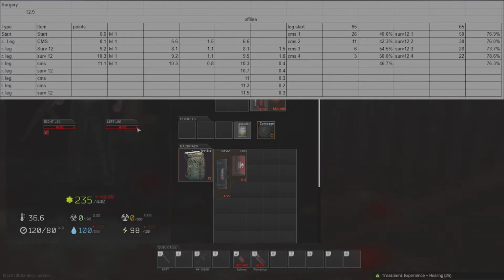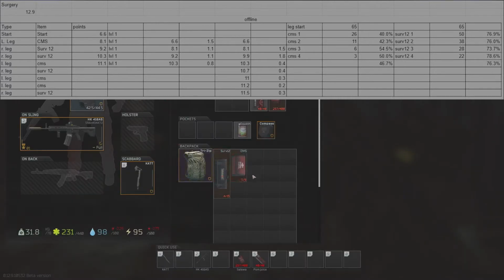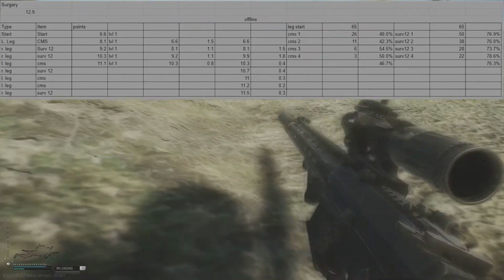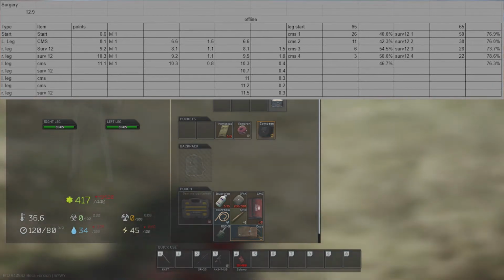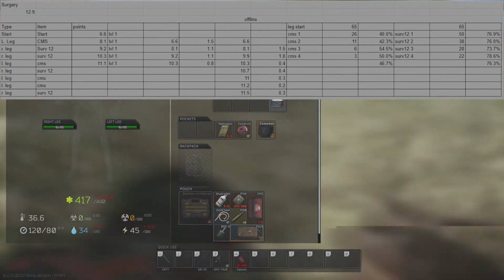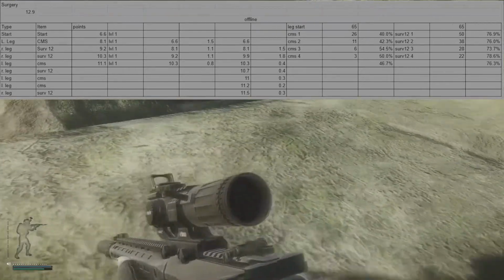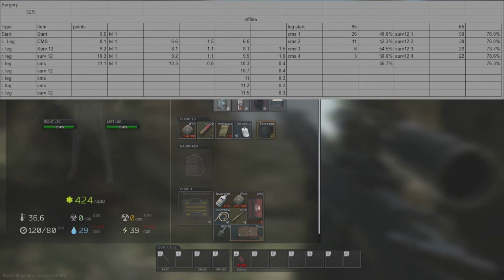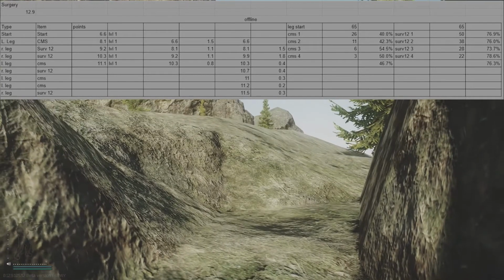Surgery Skill - Escape From Tarkov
It's really appreciated and helps me know what you all are enjoying!